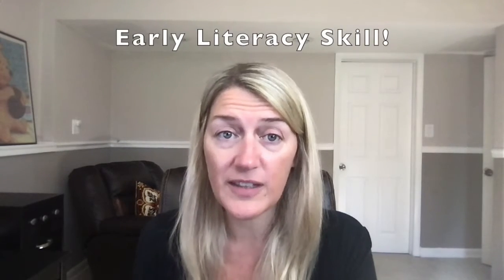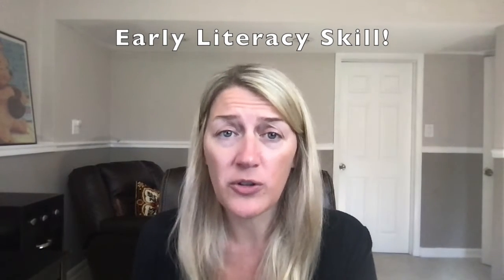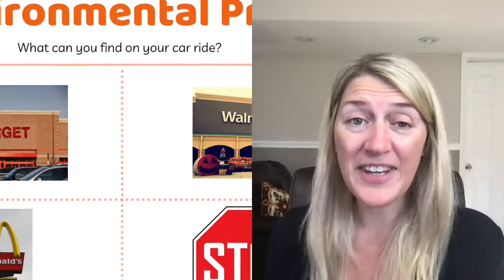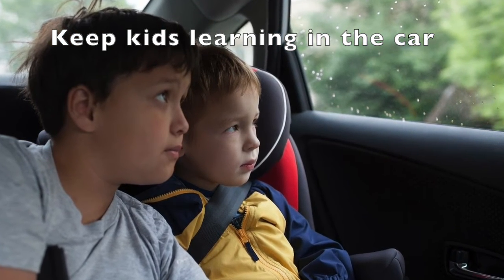Environmental Print Scavenger Hunt | Ideas to teach reading and writing to toddlers and preschoolers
One of the very early foundational literacy skills is environmental print; the recognition of print that occurs in everyday life such as signs, logos, labels etc.

Encourage this skill for young emergent readers with fun, simple activities incorporated into your everyday routine.

Opportunities for conversation around environmental print are plentiful during daily car rides and can provide much needed entertainment on a trip.

Learn how to do a simple activity to do in the car that’ll keep your kids learning early literacy skills while having fun!

- Sheet Protectors,
- Dry Eraser Boards,
- Logo Design Book,